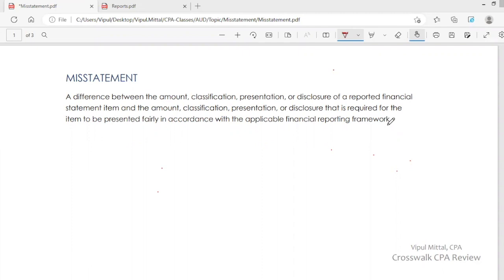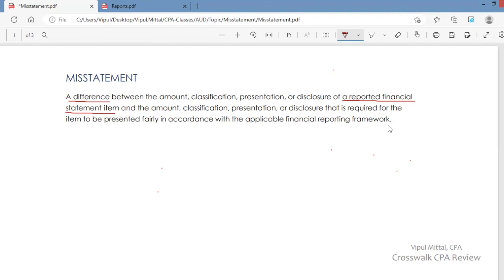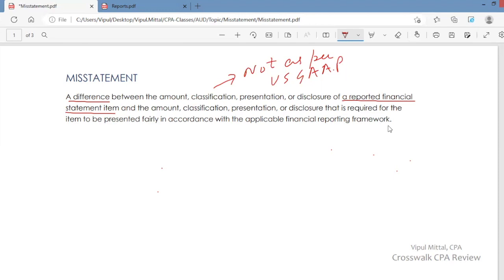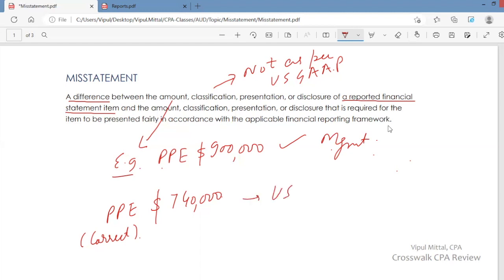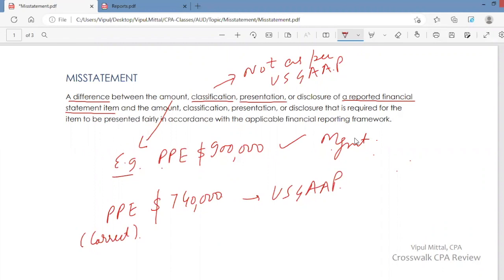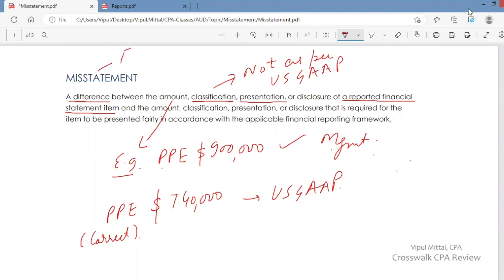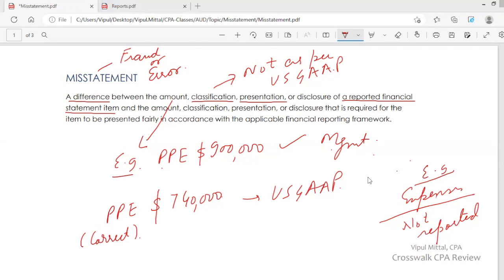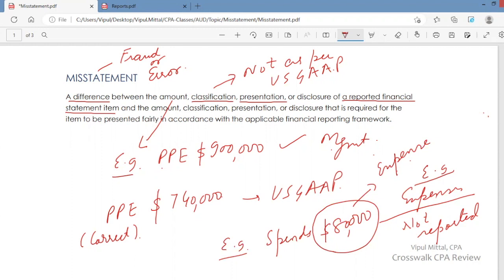US CPA Course: Misstatement Explained – Audit and Attestation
If the amount, classification, presentation, or disclosure of any financial statement item is different from what is required under the applicable financial reporting framework, then you say there is a misstatement. Watch this CPA course video on the audit and attestation section of the CPA exam to know more about this.